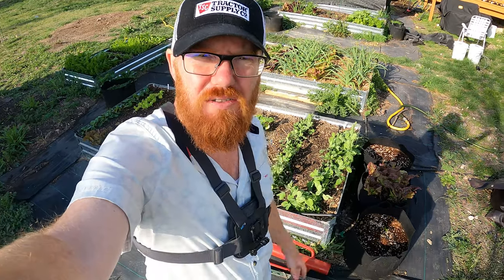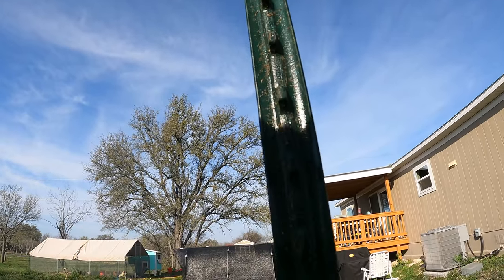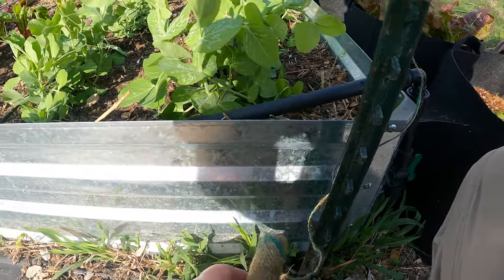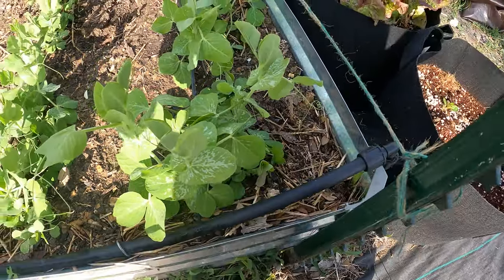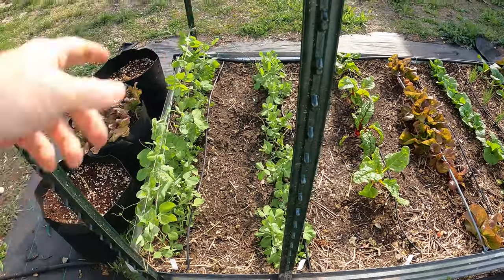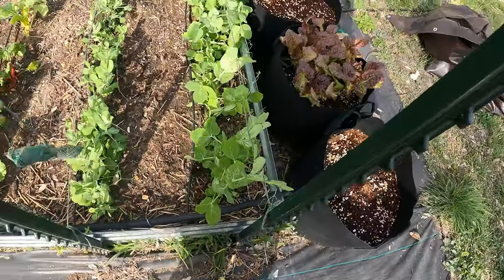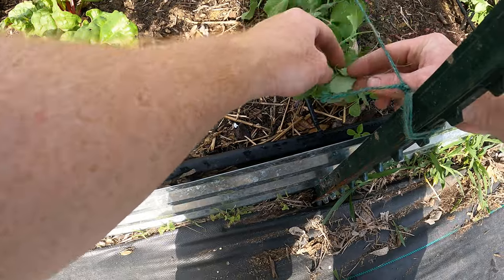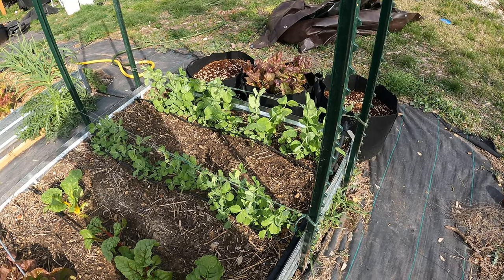Pea Support Technique - Super Easy!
Peas are vines, and therefor need some support so they dont wander across the ground in a tangled mess.  Allowing them to grow up a support structure keeps the peas off the ground and therefor less chance of them rotting or being eaten by bugs and rodents.  There are many ways to give peas support, but I chose a simple approach with the Florida weave structure.  It's very simple as you only put up two stakes or T-Posts, then weaving in twine so the peas can grow up the rows.  I use this for most of my vegetable supports as it is easy and versatile.  It works very well for tomatoes.  I do simply stake determinate tomatoes though as they dont really vine out, but do need some support.  I also stake out zucchini as I grow them upright vs letting them sprawl across the ground.  Anyway when it comes to peas, it is very simple to trellis them with this Florida weave system.  You really dont need to use t-posts, they are a bit overkill.  You can get away with some heavy and strong stakes instead of t-posts, then weave the twine throughout.